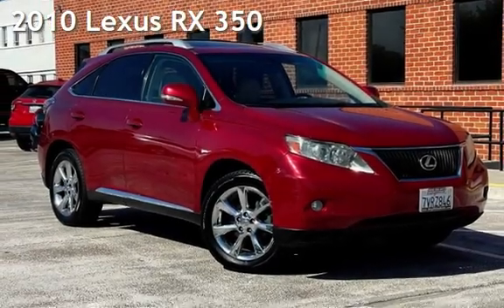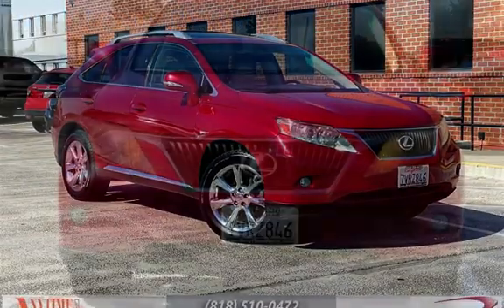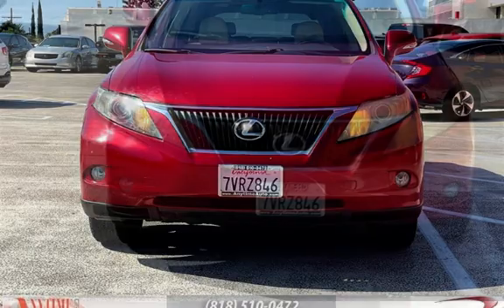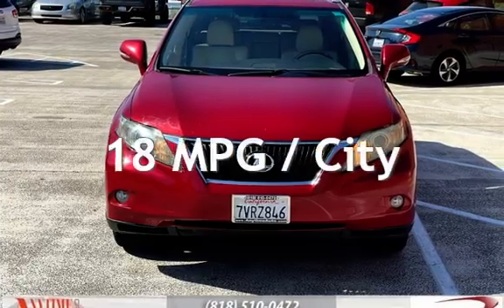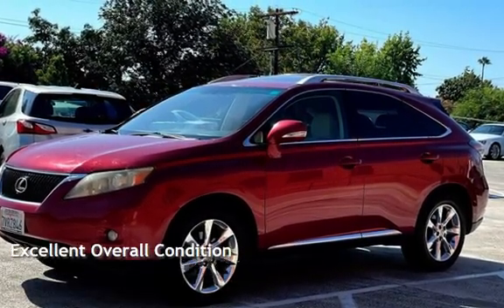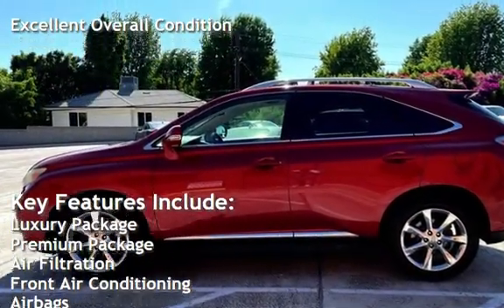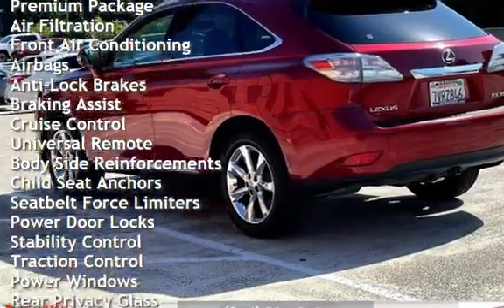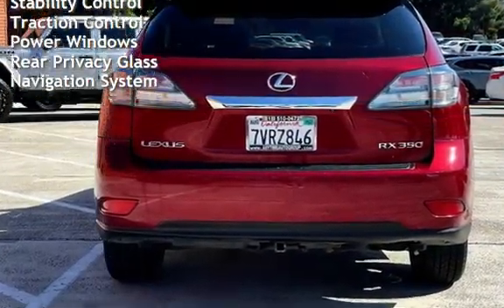2010 Lexus RX 350 for sale in Sherman Oaks, CA